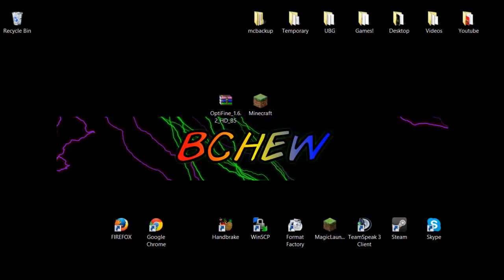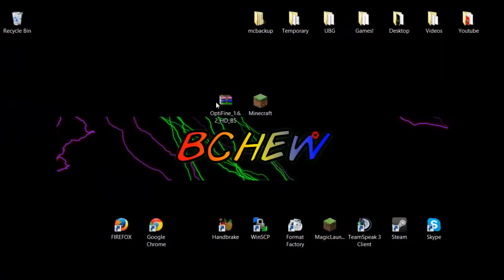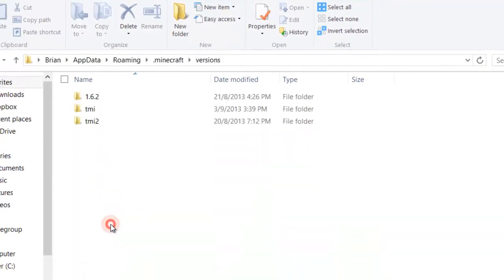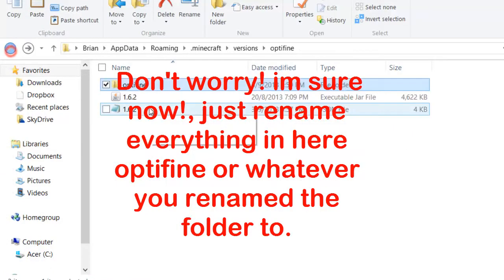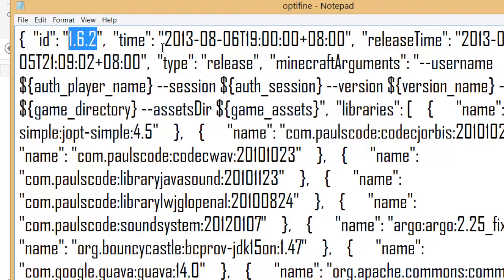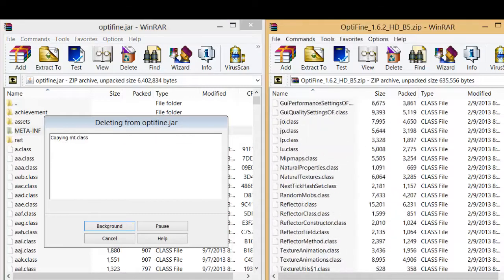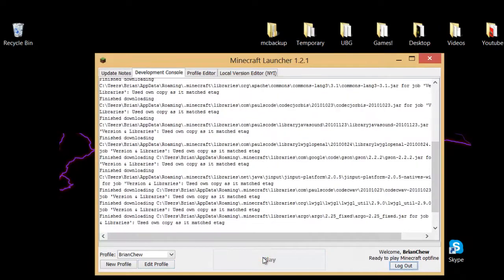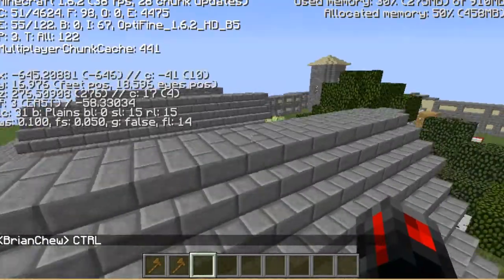[1.6.2]How to install Optifine Mod into 1.2.1 Launcher [HD]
Awsome People!